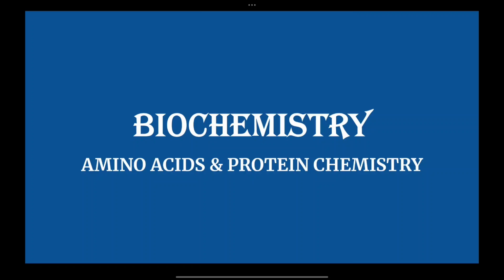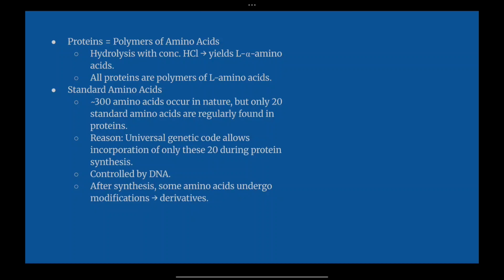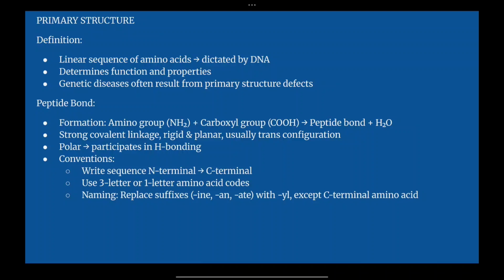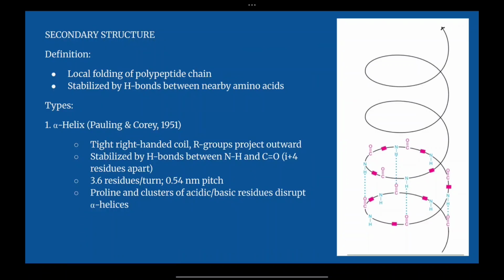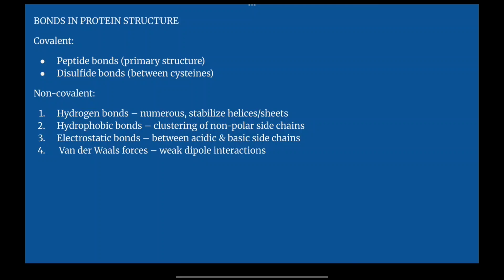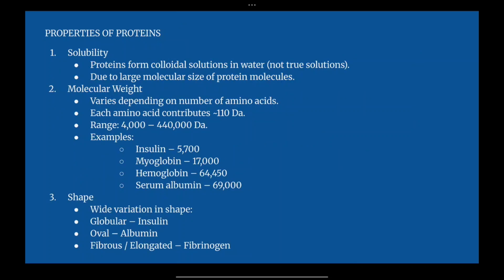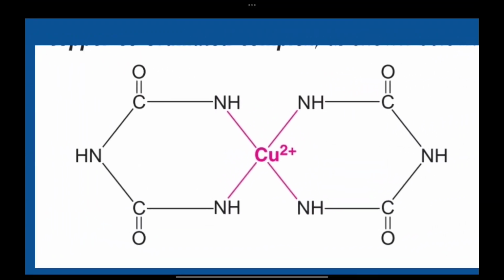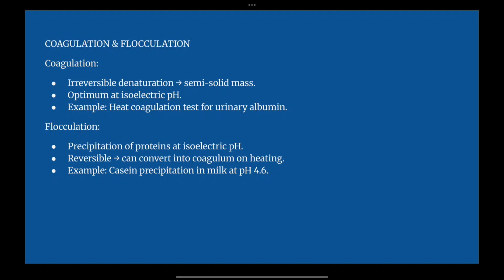Biochemistry | Amino Acid & Protein Chemistry | AHS Guide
In this video, we explore the fundamentals of Amino Acids and Protein Chemistry with detailed explanations and exam-focused insights.
Topics covered include:
✔️ Proteins – definition and biological importance
✔️ Structure of Proteins – primary, secondary, tertiary, and quaternary organization
✔️ Properties of Proteins – solubility, molecular weight, amphoteric nature, buffering capacity
✔️ Denaturation of Proteins – causes, mechanisms, and significance
✔️ Coagulation & Flocculation – differences, mechanisms, and clinical relevance

Perfect for medical, nursing, and allied health science students building strong biochemistry concepts and preparing for exams.